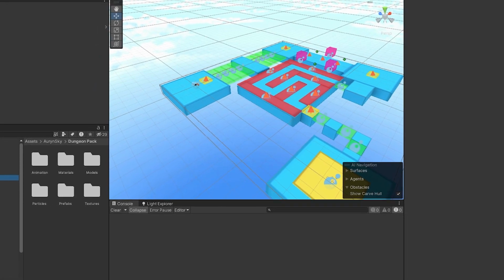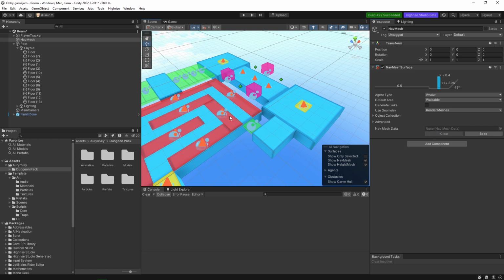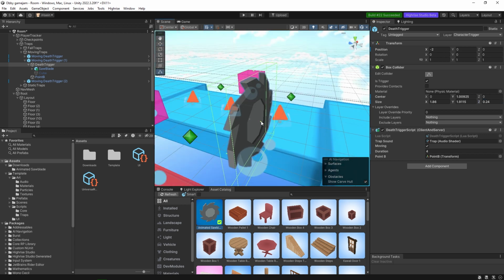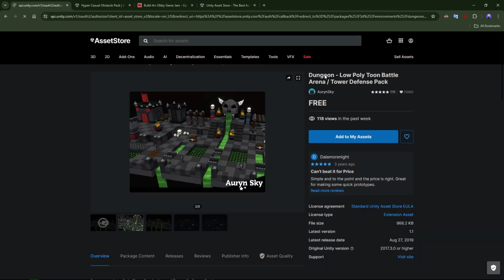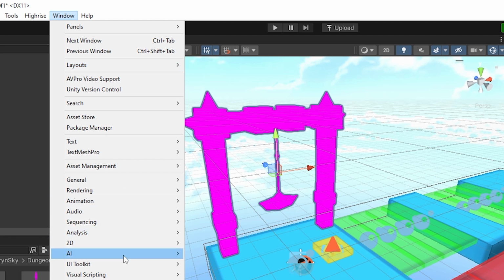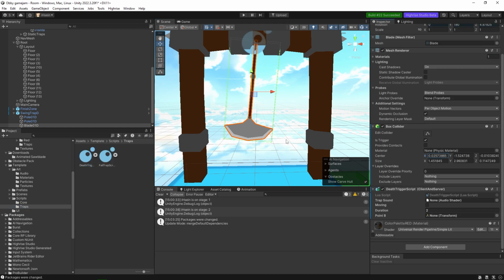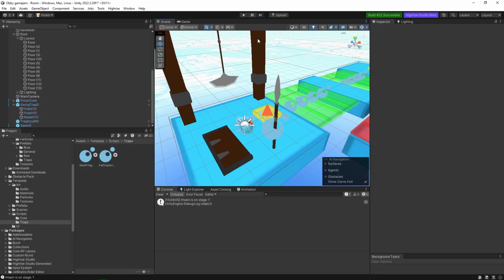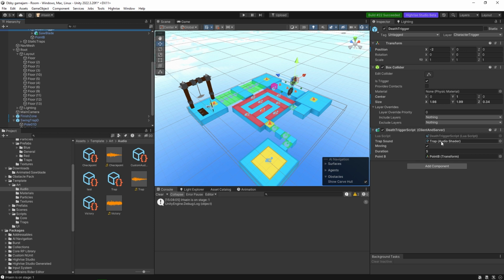Build-An-Obby Game Jam - Reskin Template & Add Obstacles Tutorial (Ep. 4)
Episode Four: In this episode, we learn how to replace the existing traps with better-looking ones, how to download new traps, upload them, and attach scripts to them. We also take a look at what navmesh is and its importance, as well as editing the lighting and creating audio shaders.

Chapters:
0:00 Introduction
0:40 NavMesh
2:00 Reskin Template
4:55 Install Assets
6:40 Fix Pink Materials
7:05 Adding New Traps
10:35 Lighting
11:20 Audio Shaders